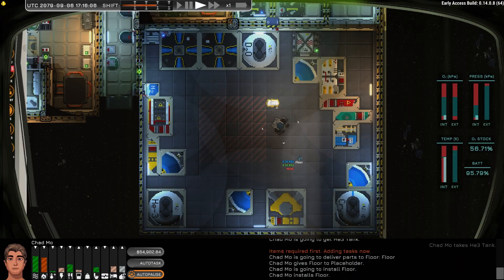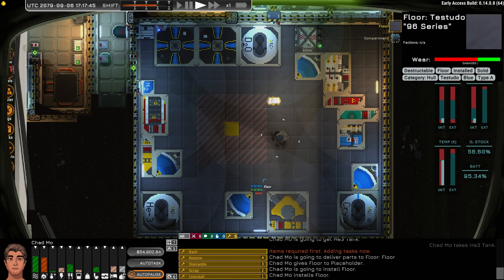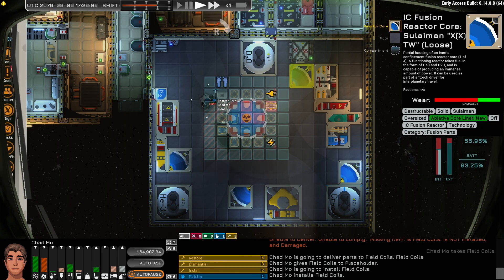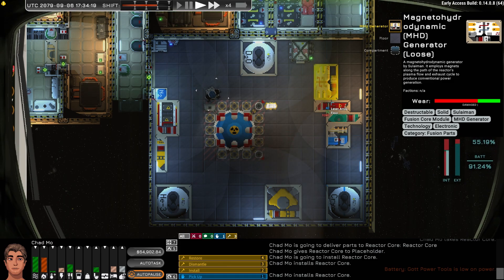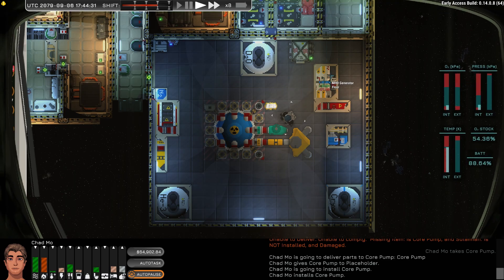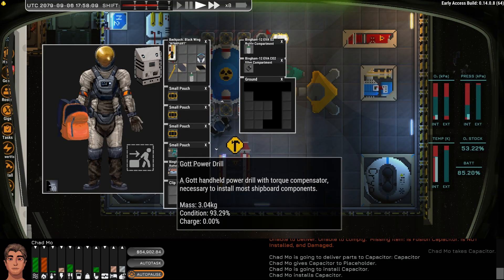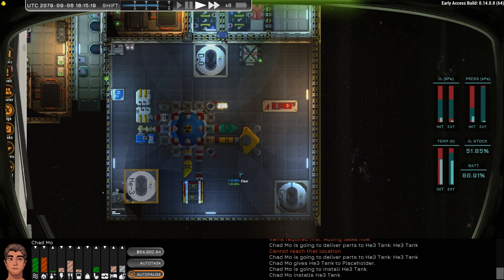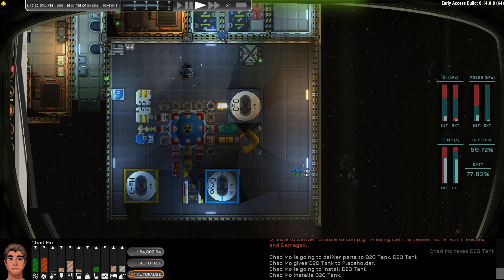Ostranauts Complete Beginner's Guide - Episode 14 - Let's Build a Reactor (build .14)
Here we go over a very simple reactor build for a ship, using the new modular reactor parts added in .14.